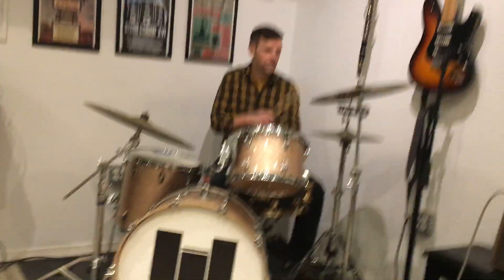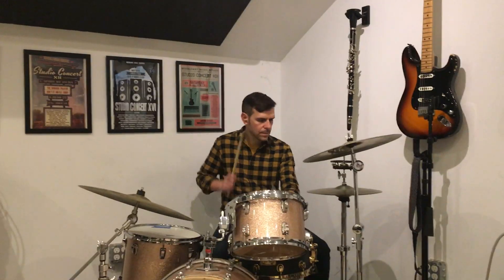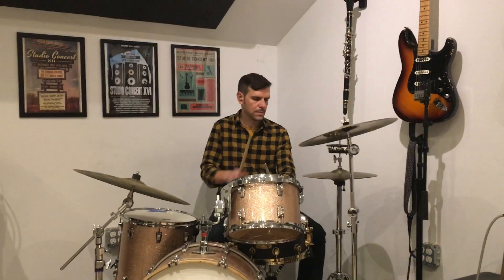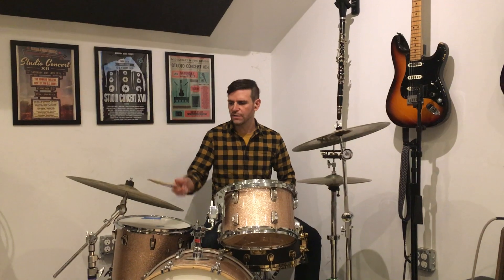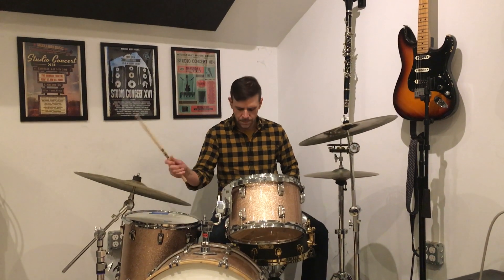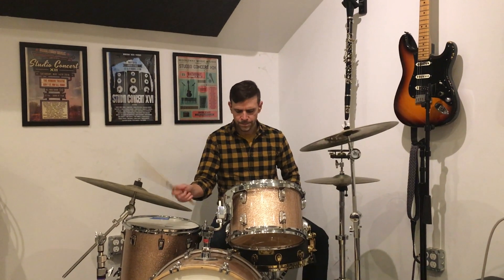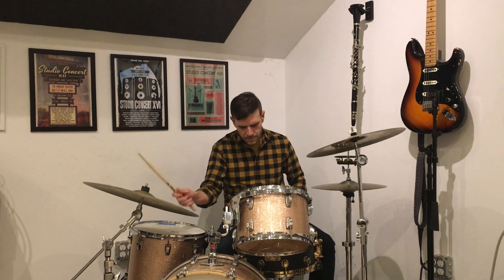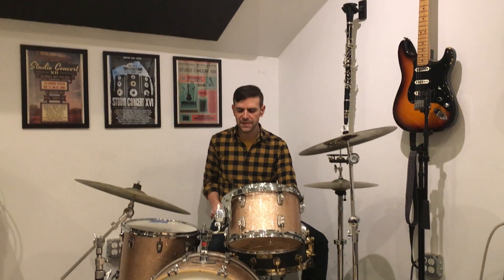Tornateo! Young bride, Ray Charles final